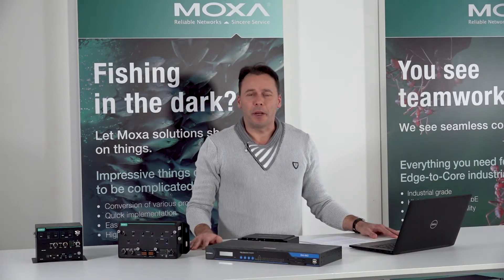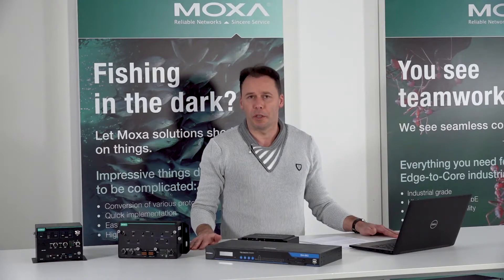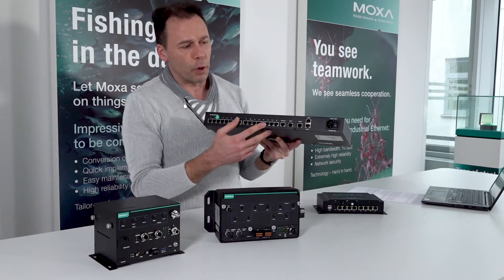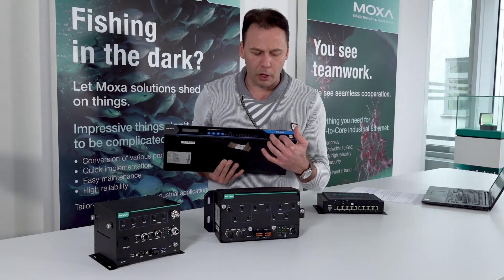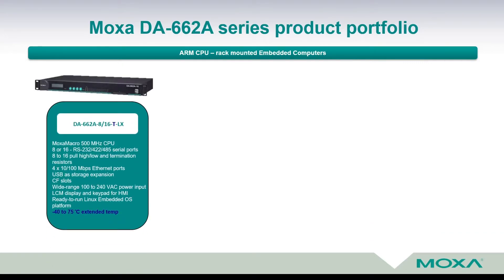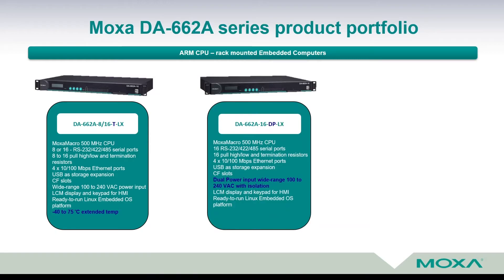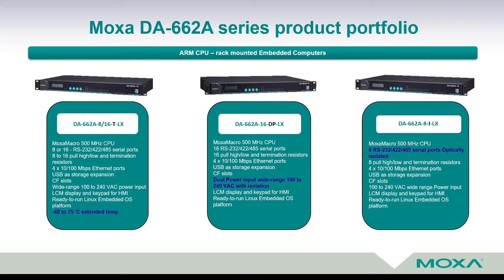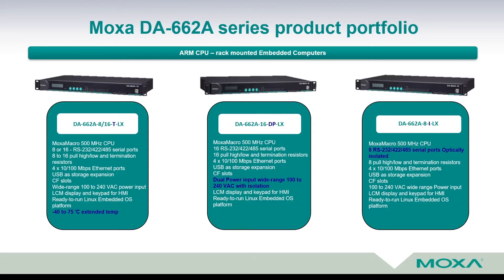Rack-mounted Embedded Data-acquisition Communication Platform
Igor introduces the DA-660A series which are industrial computers ideal for applications that require a distributed embedded technology, such as SCADA systems, plant-floor automation, and power electricity monitoring applications.

The DA-660A Series Arm-based, ready-to-run embedded computers are designed for industrial data-acquisition applications. The computers have 8 to 16 RS-232/422/485 serial ports, 4 Ethernet ports, and 2 USB 2.0 ports, all based on the MoxaMacro communication processor. In addition, the DA-662A-I-8/16-LX’s serial ports come with high-level interference protection. The housing is a standard 1U, 19-inch wide rack-mountable rugged enclosure. The robust, rack-mountable mechanism design provides the hardened protection needed for industrial environment applications and makes it easy for users to install the DA-660A computers on a standard 19-inch rackmount.